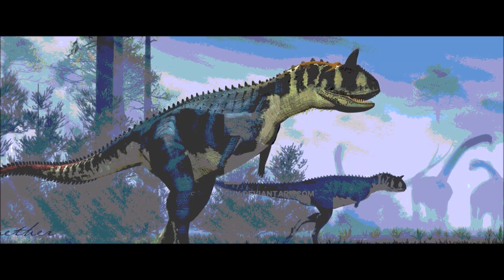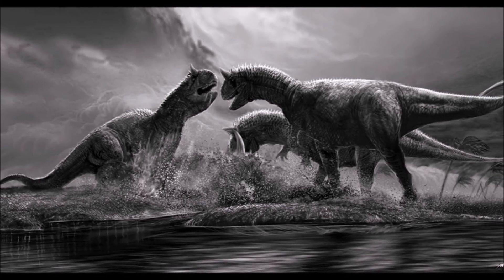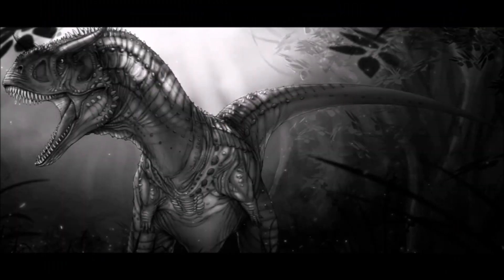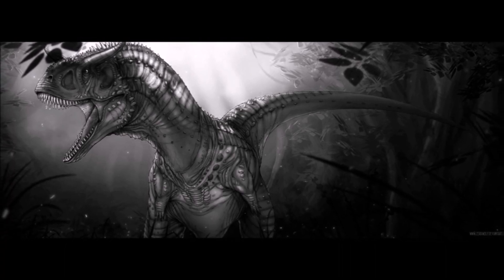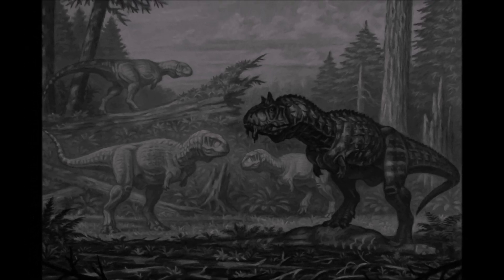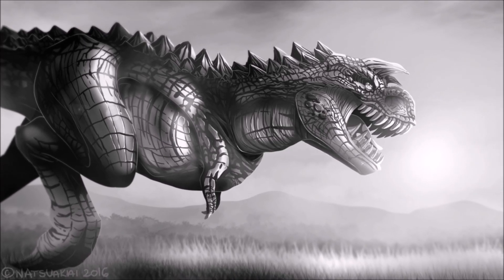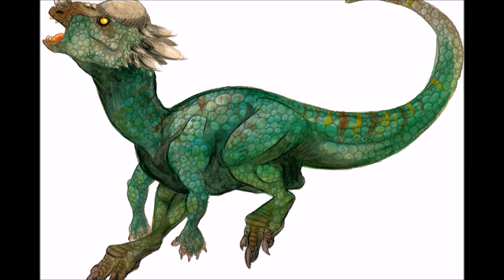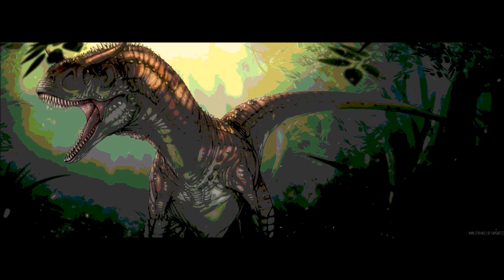Carnotaurus vs Sinoceratops! Stygimoloch Scene | Jurassic World 2 Behind The Scenes